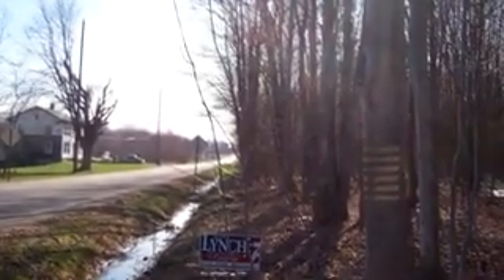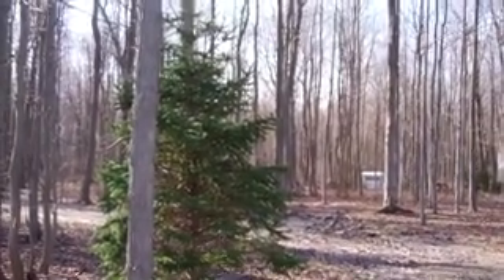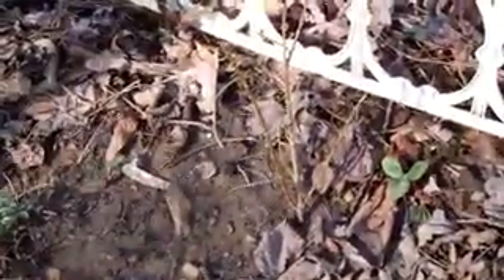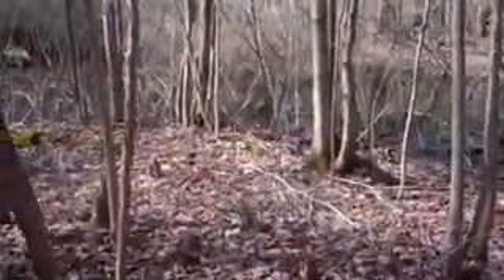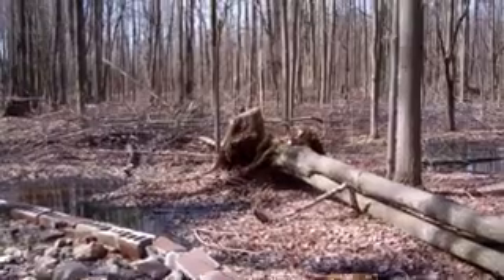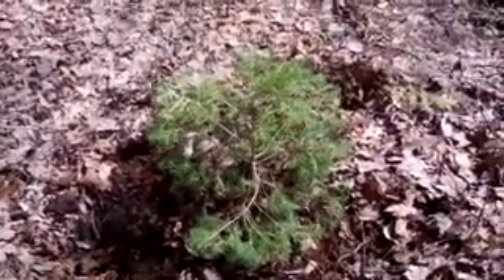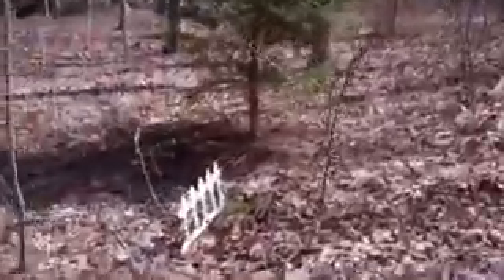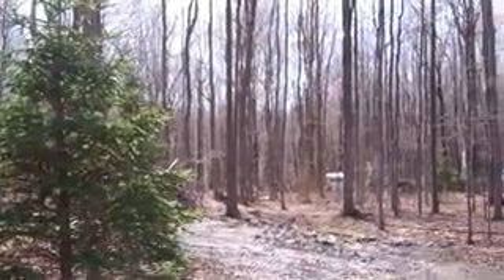Awesome spring morning at campsite Holy Thursday 041714AD